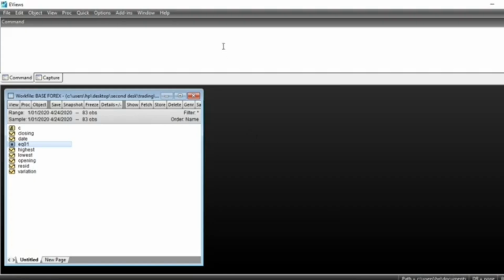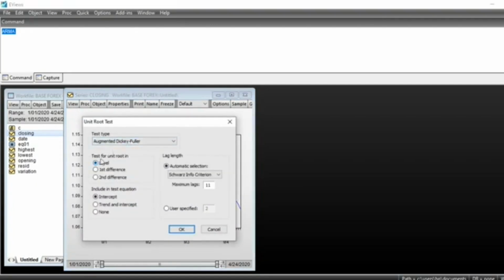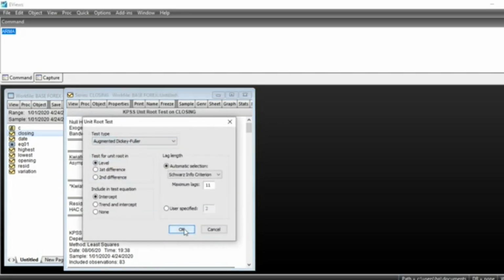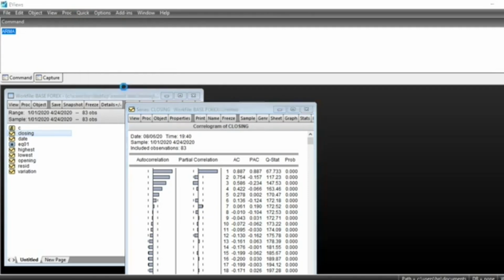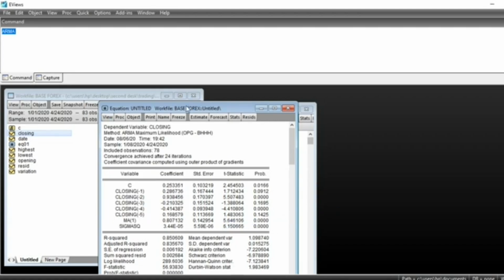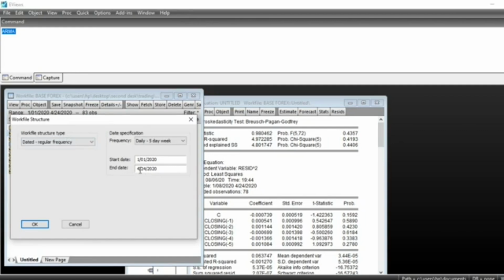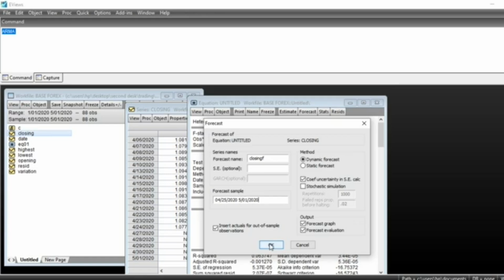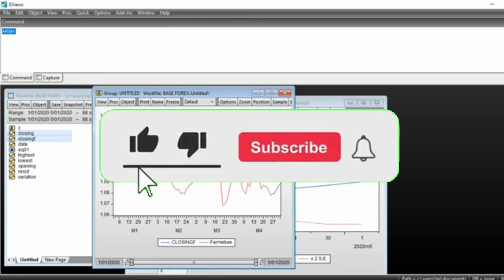Implementing ARMA Model in EViews for Forex Trading Forecasting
Learn how to effectively implement the ARMA model in EViews to enhance your forex trading forecasting. This tutorial provides a step-by-step guide, ensuring you understand the core concepts and practical applications. Perfect for traders and analysts looking to improve their predictive accuracy.

2)-if you are a fan of video games do not hesitate to go to Instant Gaming via the